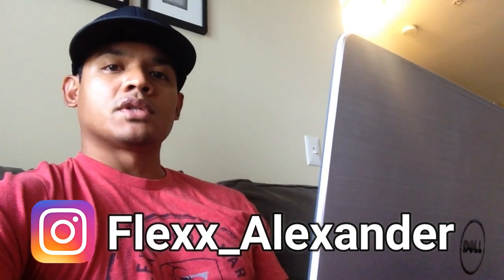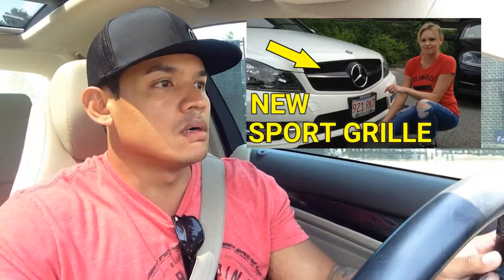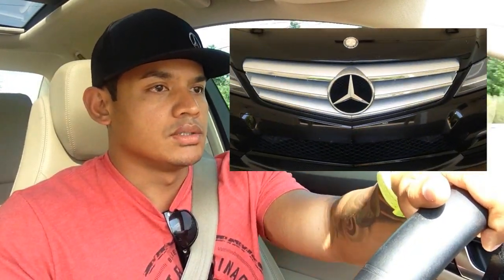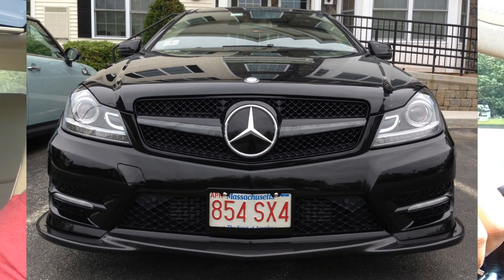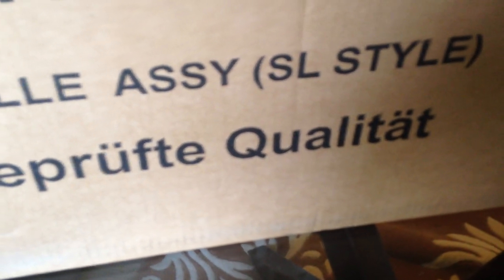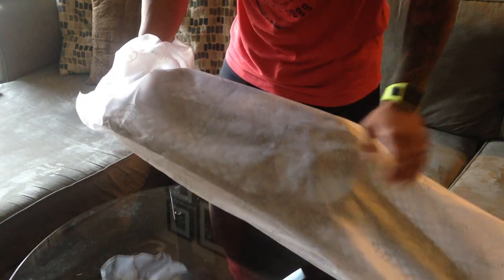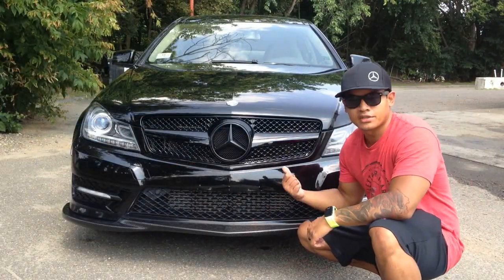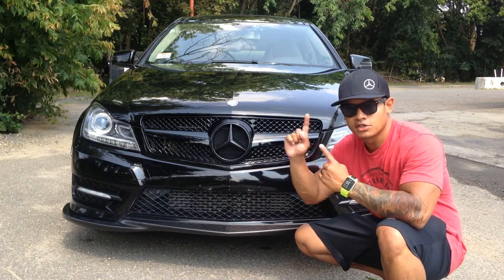INSTALLED A UNIQUE ALL BLACK GRILLE FOR MY 2021 MERCEDES C250 COUPE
Unboxing of my brand new grille for my Blacked Out themed 2012 Mercedes-Benz C250 Coupe.

Where I purchased my parts:

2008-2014 Facelift W204 Sport Style Grille (BLACKED OUT)